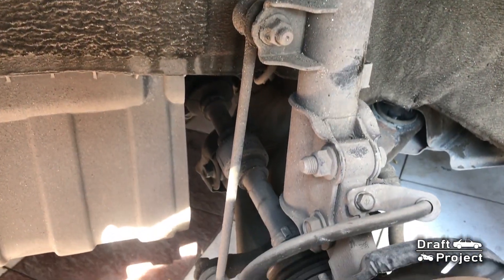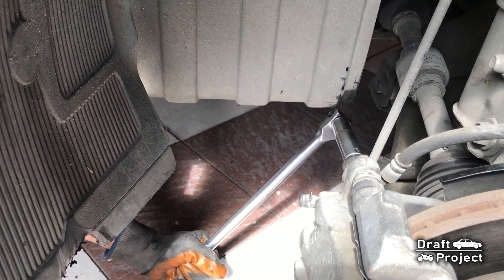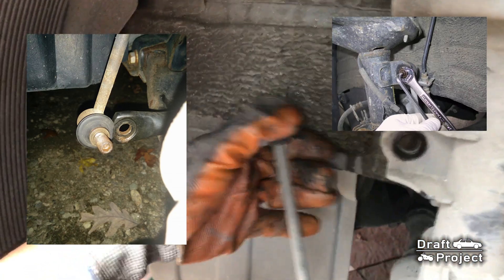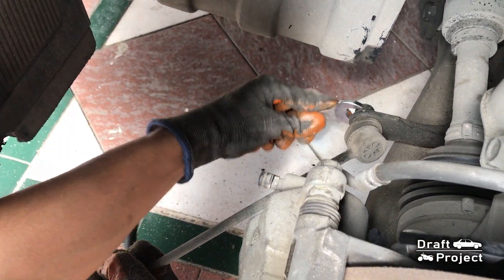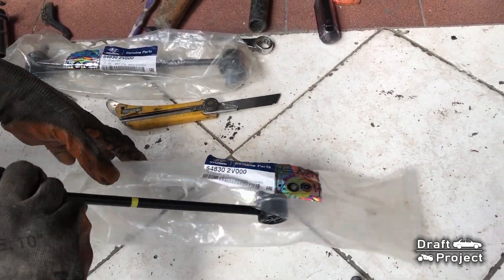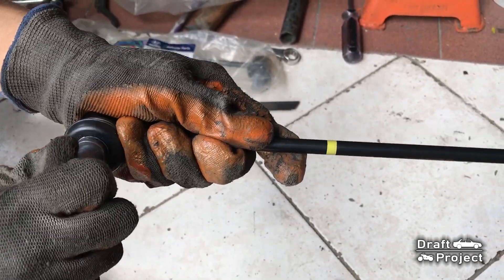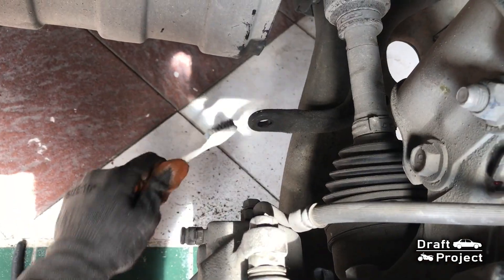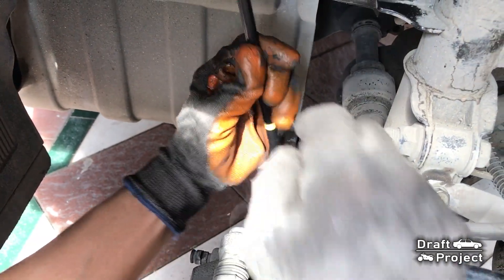How to Replace your Sway Bar Link | Hyundai Accent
A tutorial video on how to install or replace your front sway bar end link specifically on Hyundai Accent, Verna, Solaris etc.

Car used for demonstration: Hyundai Accent | Verna | Solaris | i25 RB / RC

- hyundai
- accent
- verna
- solaris
- i25
- rb rc
- led
- hatch